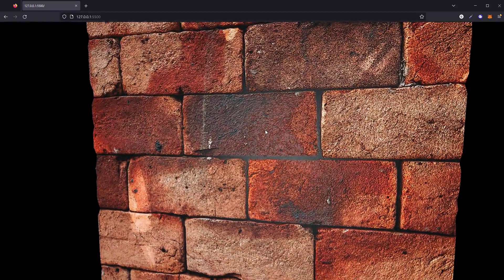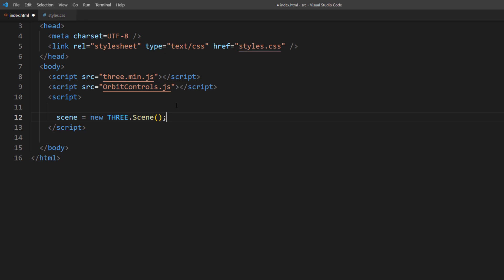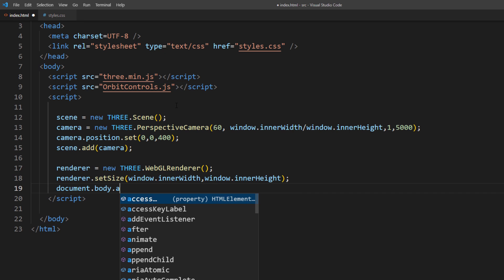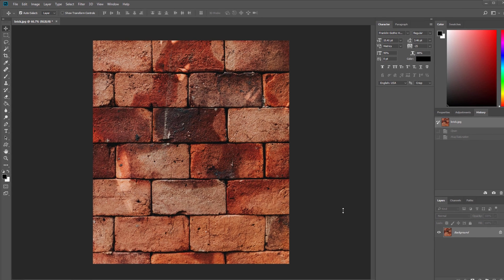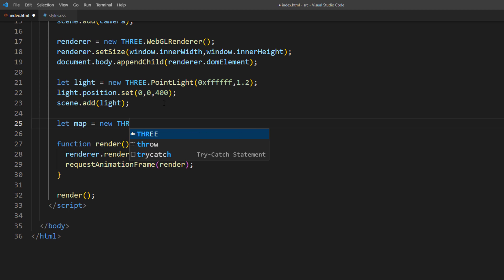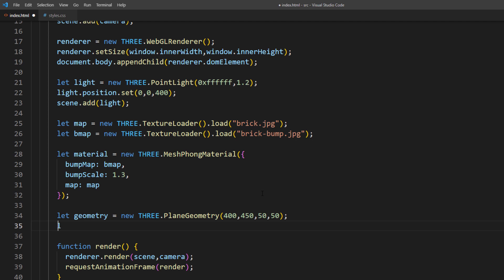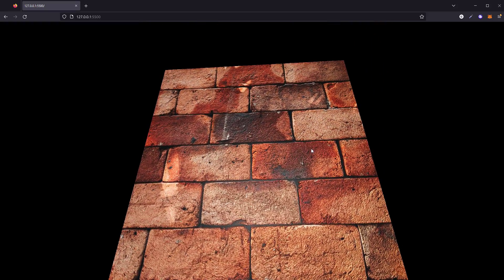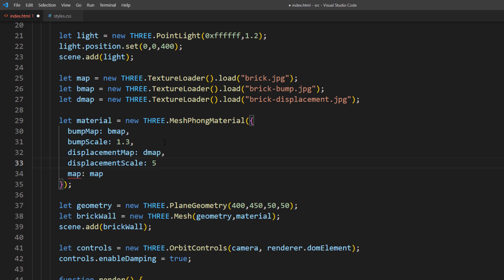Three.js Displacement and Bump Map Tutorial in 5 Minutes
In this video we'll talk about how to create bump map and displacement map  on three.js from single image file.

Studio Equipment
Screen Capture Card